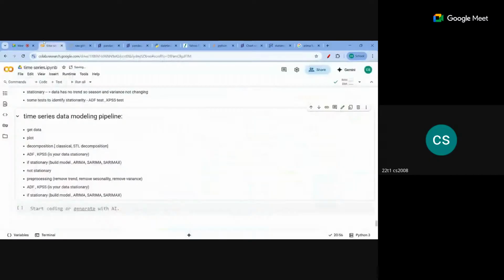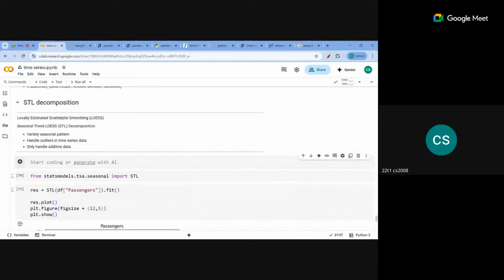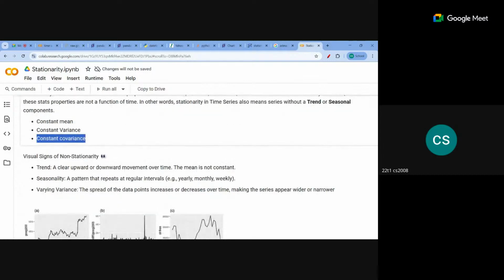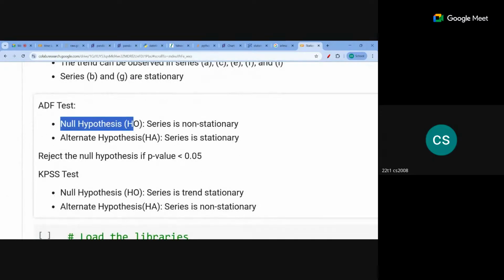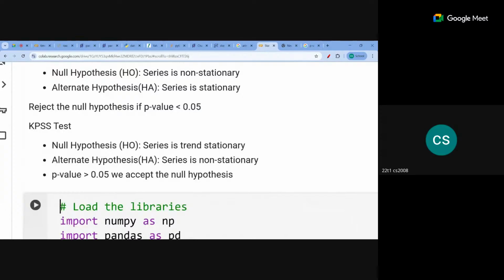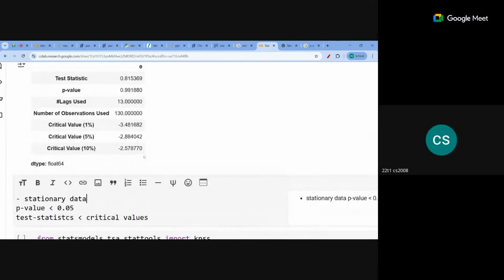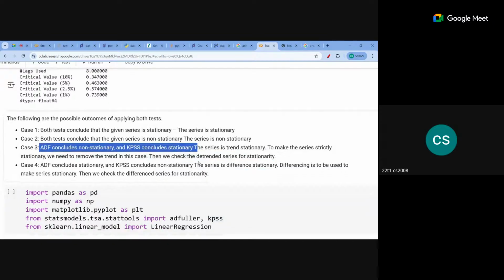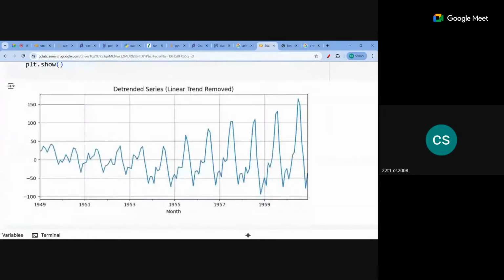MLP 25T2 Time series analysis